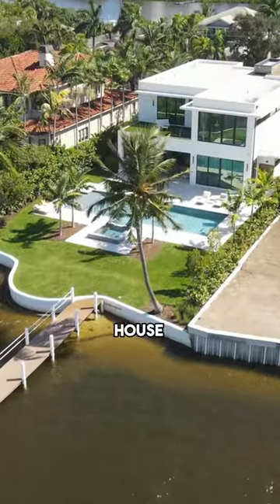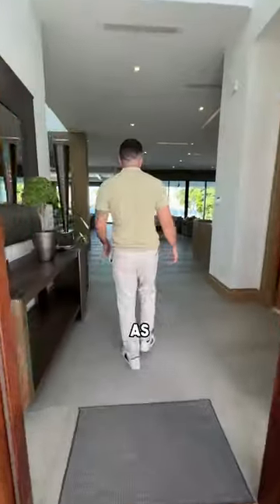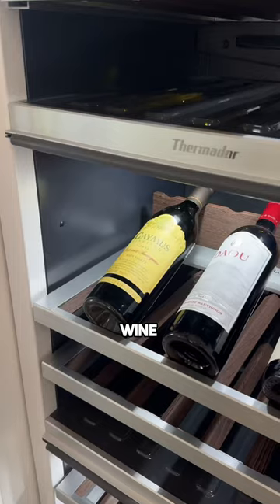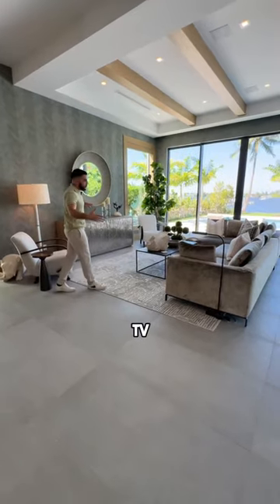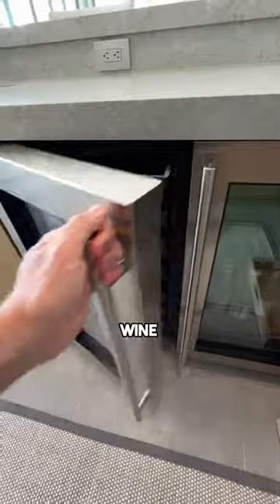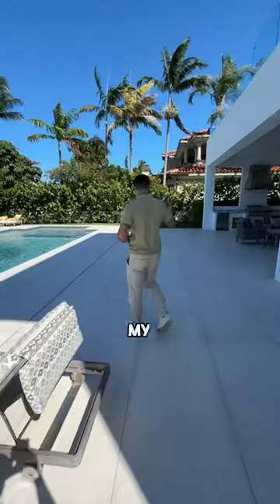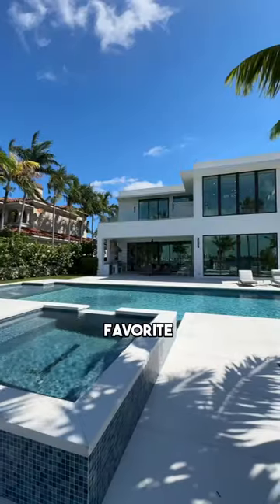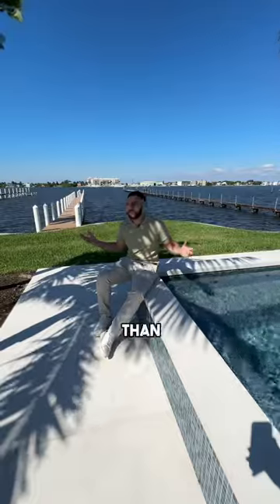This is what $14,000,000 gets you in Florida!